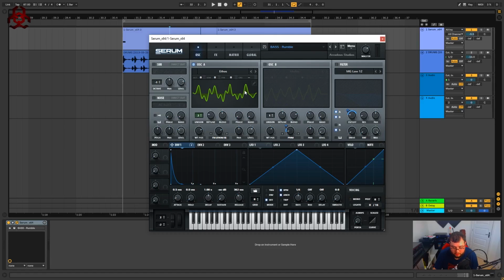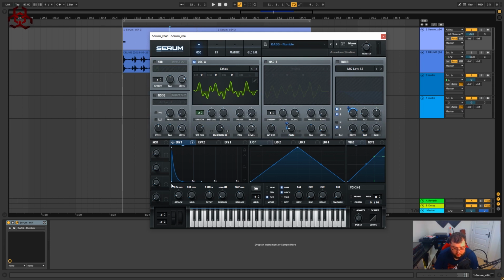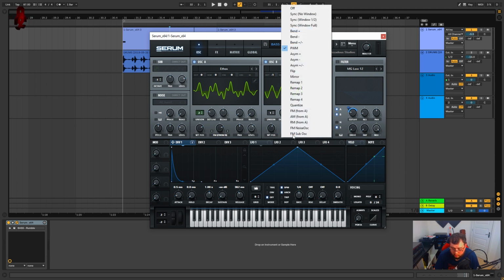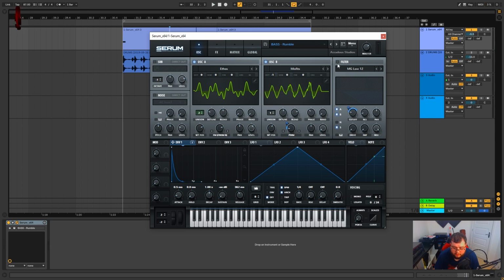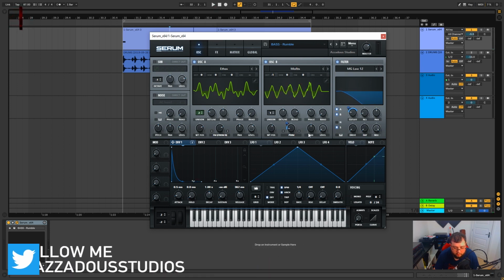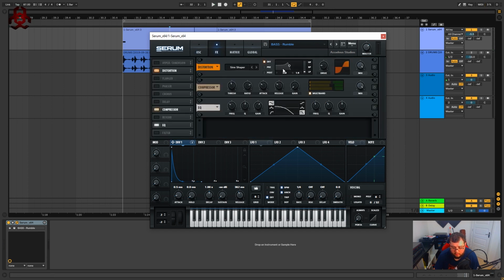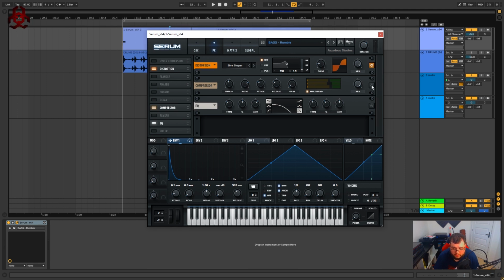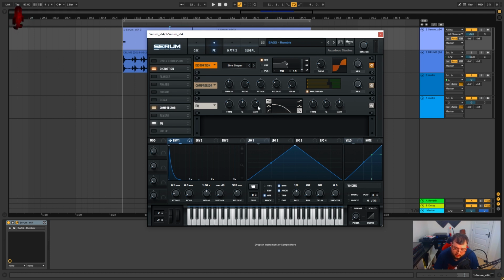"RUMBLE" HIPHOP BASS PRESET | Sound Design Sunday | Episode 8 (Serum)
Today we're looking at a Hip hop bass preset i've created in Serum. The sound is fairly simple but has a real rumble to the low end.

In this tutorial series we'll be working with a selection of synths and learning a how to create different sounds with them.

You can grab the preset, the drum beat and the midi for the notes I used in this video over on my Facebook

MY GEAR

Focusrite Scarlett 18i20 (3rd Gen)